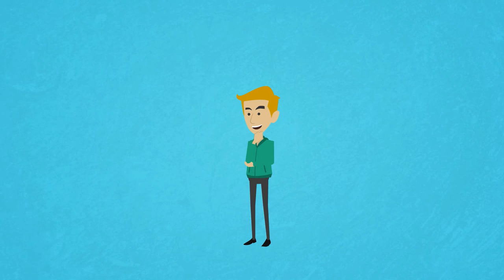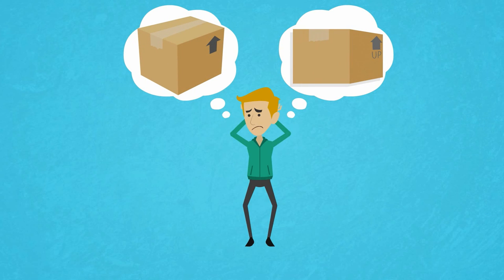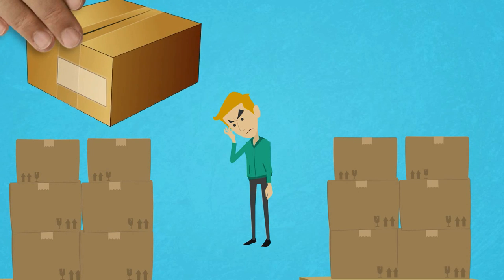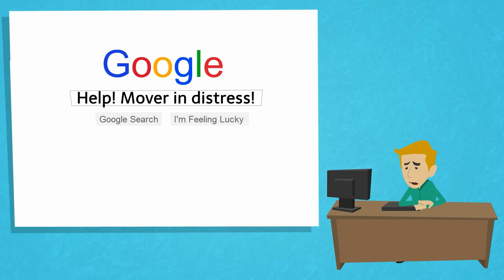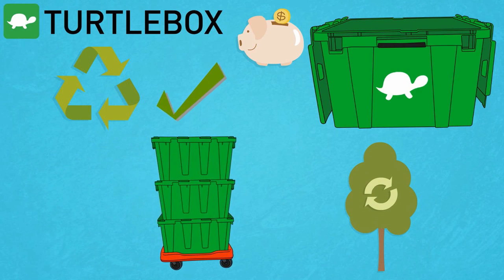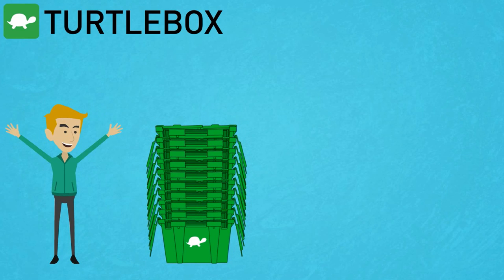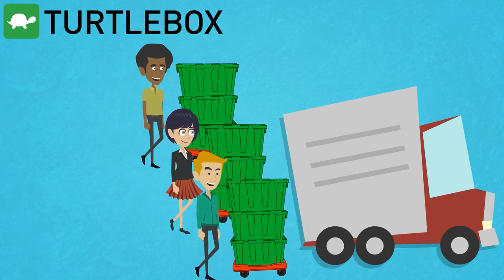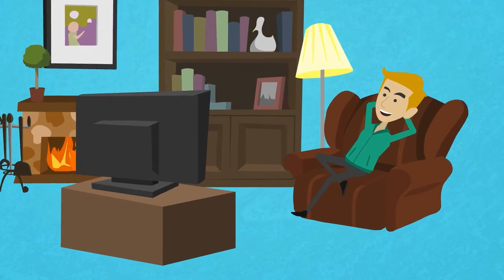Turtle Box Animated Explainer Video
Turtle Boxes animated explainer video